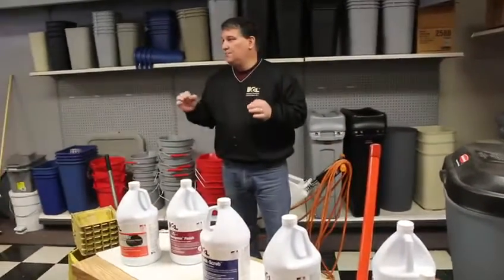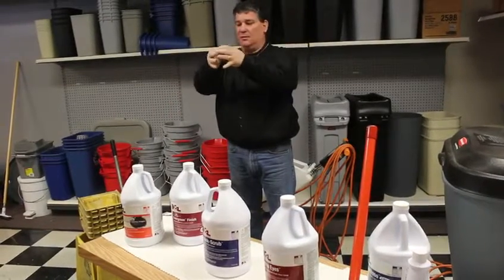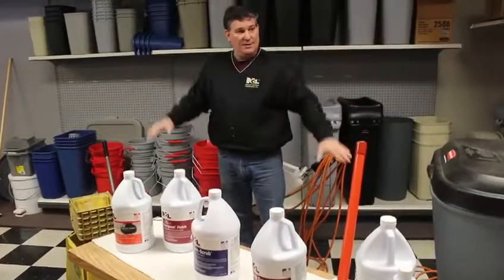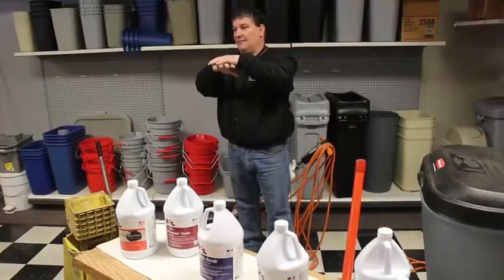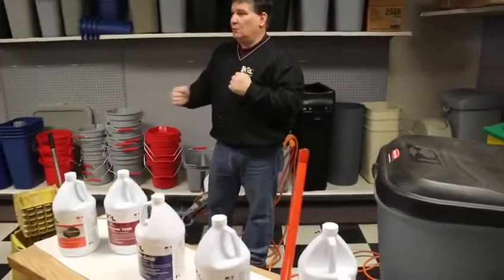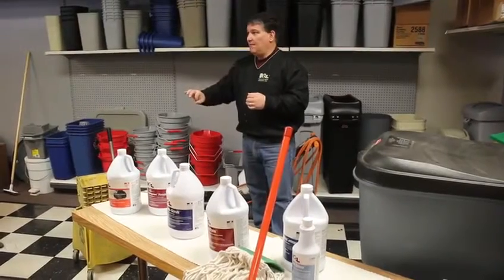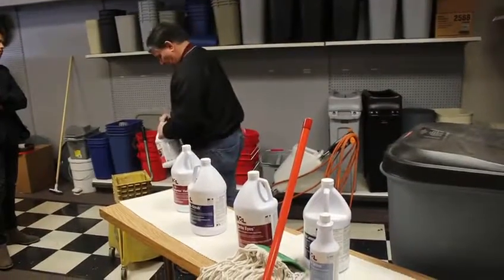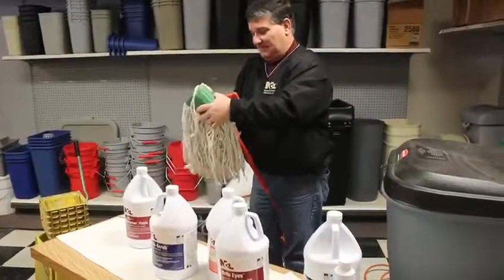Hamilton Janitorial Commercial Cleaning Workshop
Strip and wax training part 2